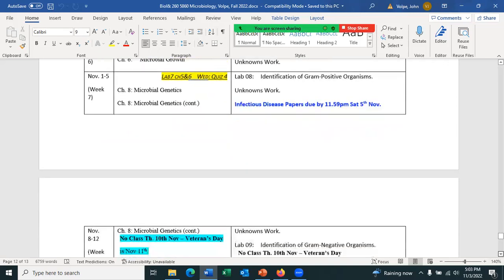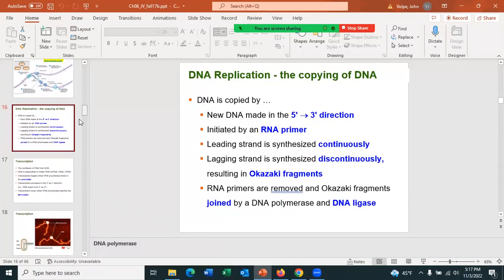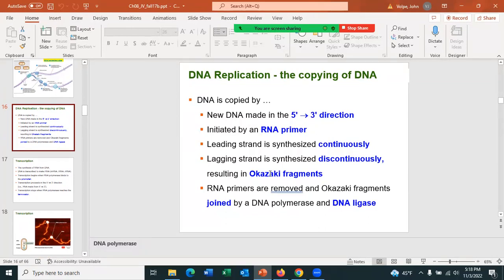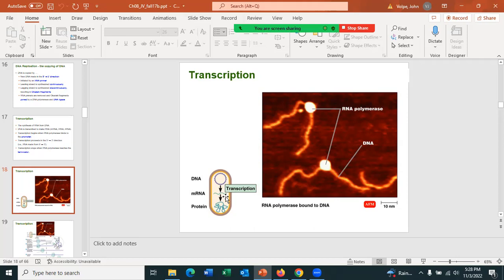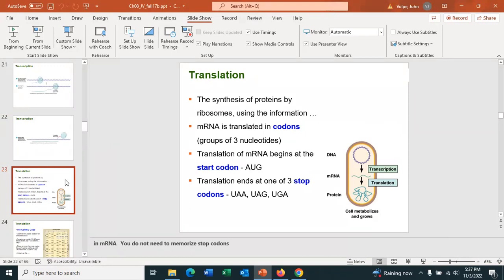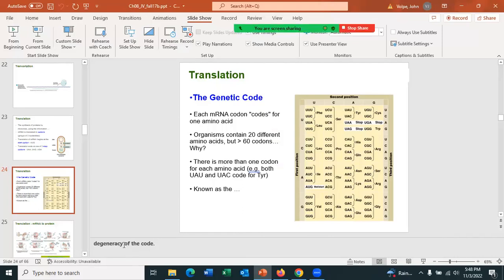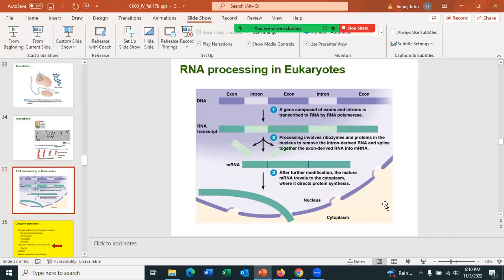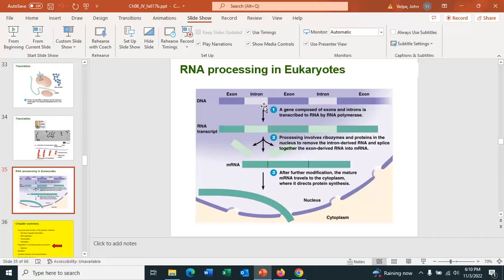2022 11 03 17 00 45 Micro Lecture